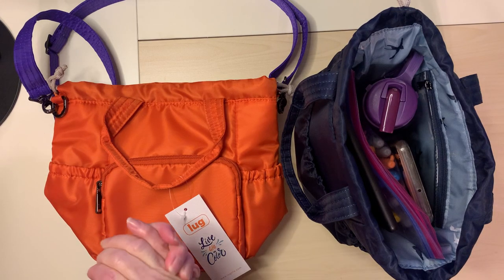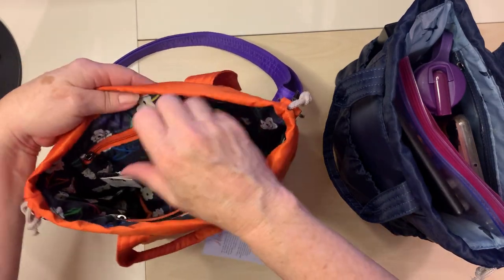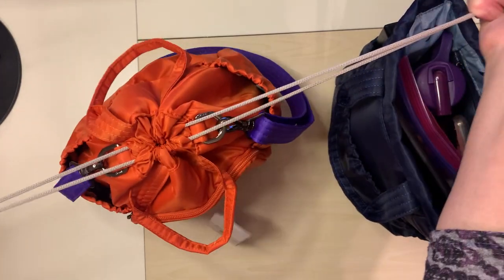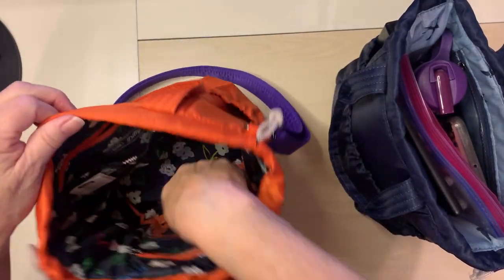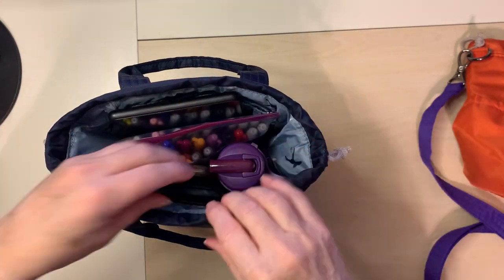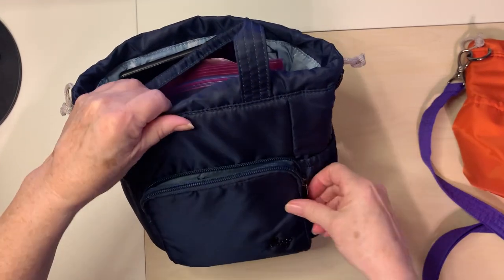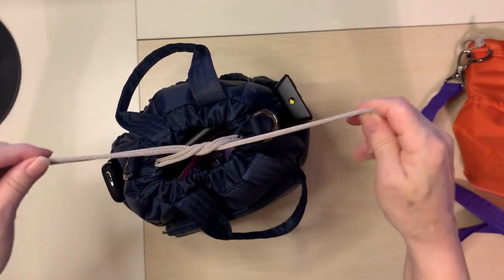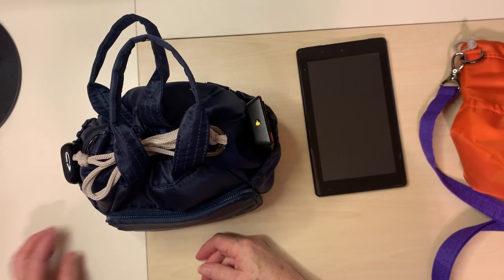Showcasing the "Ditty" by Lug.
This is a cute little bag that can be used as a purse or even a desk organizer. Add a crossbody strap and go to the park or the local fair with some snacks and your favorite things.

The perfect little "Ditty" to carry your essentials.

General Info:
The information shared on this channel is my opinion only for educational and information only. I do not work for any of the companies of the products that I review.

The SunnyBBuzz participates in the Amazon Affiliate program where we receive a small percentage of any purchase made thru that link even if you buy something else - at no added cost to you.  Thank you for your support.